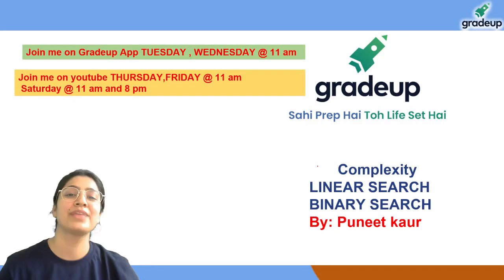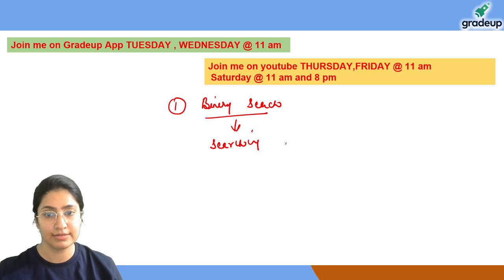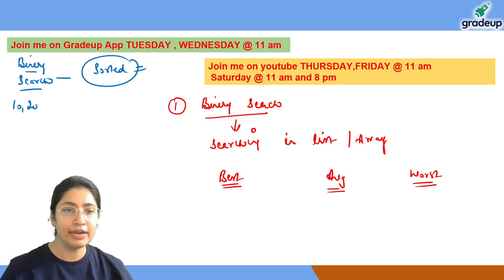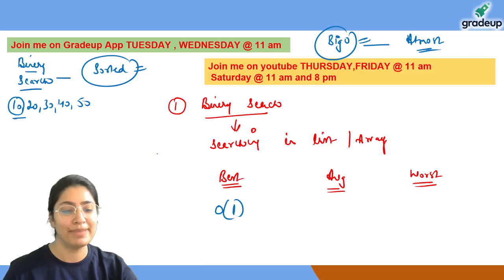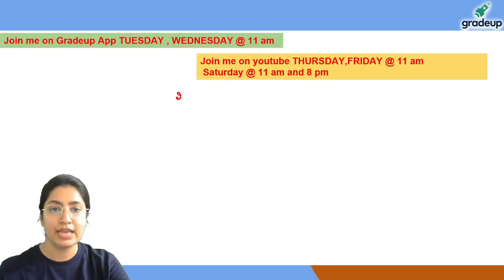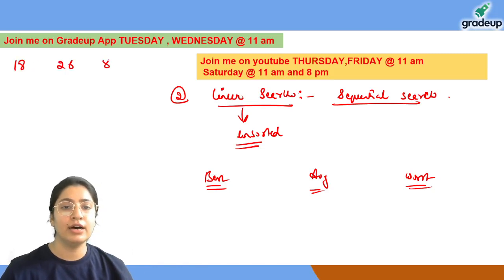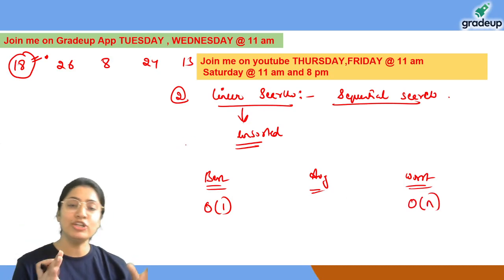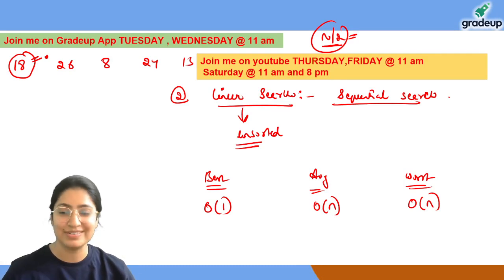Complexity of Linear and Binary Search | Computer Science | Puneet Mam | Gradeup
Session on complexity of Linear and binary search . In this video Expert has covered the vital content and information that will definitely help you in your Preparation.

🎯If Video helped you so kindly share and Like it.👍🏻

UGC NET Green Card is a one-stop destination for all aspirants who are appearing for the UGC NET Exam. It includes UGC NET Paper 1 Mocks, Sectional Test, Previous Year Papers and much more.

👉🏻 How will Gradeup courses help you ?
✅Interactive Live Classes with Interactive Quizzes (For complete conceptual clarity)
✅Weekly Assessments (To track your progress)
✅Practice Questions (Covering all relevant problems for UGC NET and All SET Exams)
✅Course Language: Hindi & English (Bilingual)
✅Expert Faculty with decades of teaching experience will guide you to the success point

🔴Learn with Gradeup and get:
✔ Free Live Classes
✔ Expert Teachers
✔ Instant Doubt Resolution
✔ Mock Tests

Sahi Prep Hai, Toh Life Set Hai.